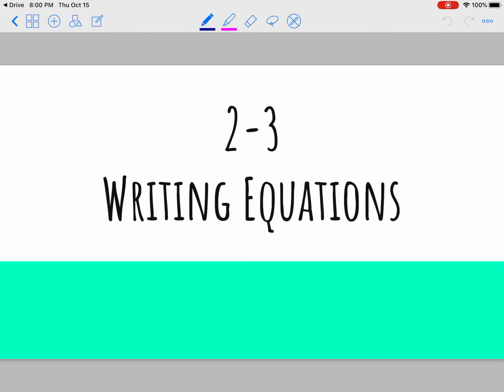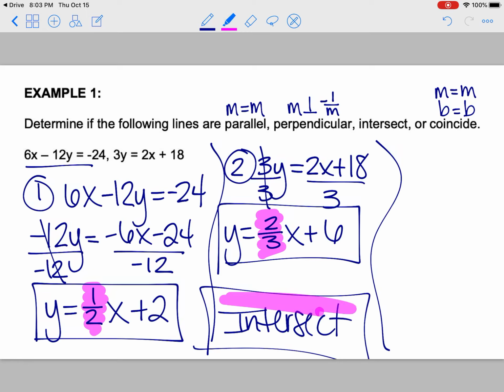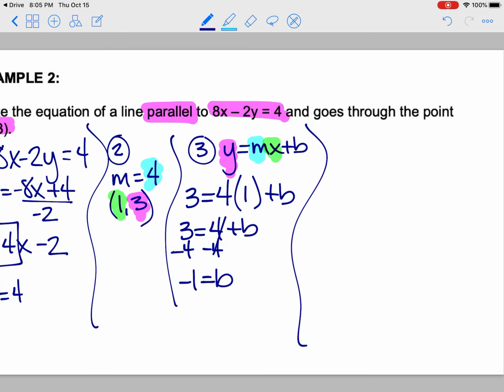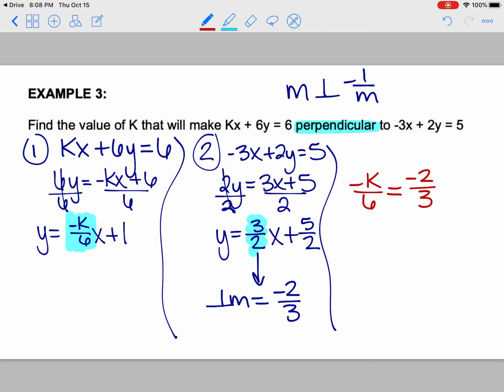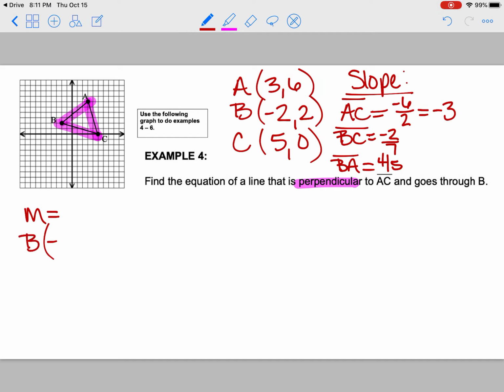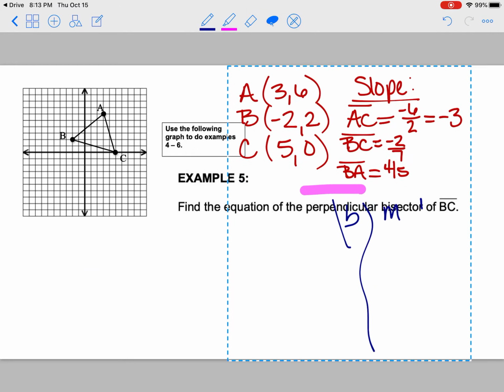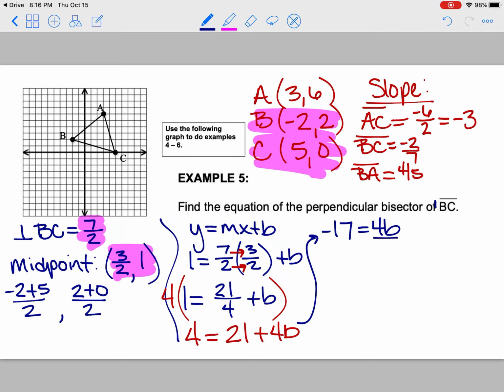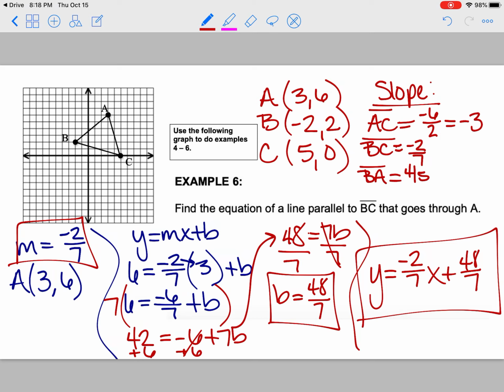2-3 Writing Equations